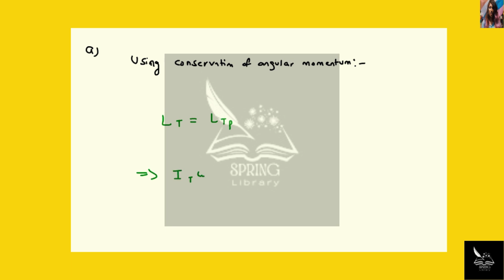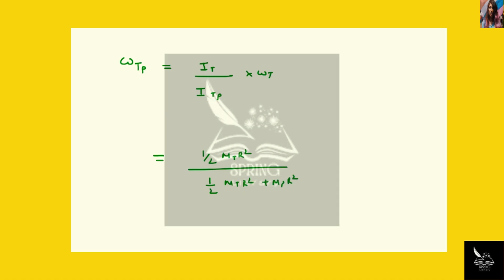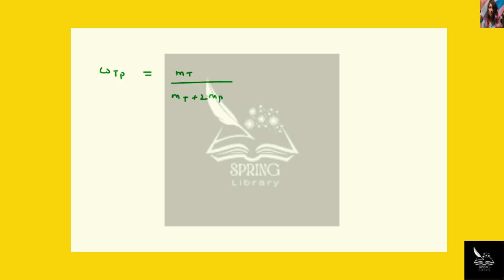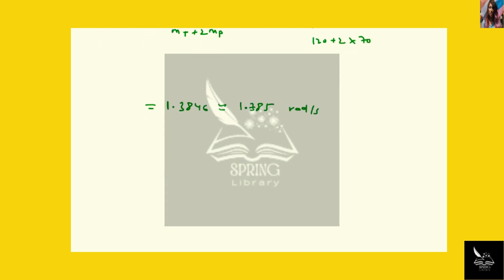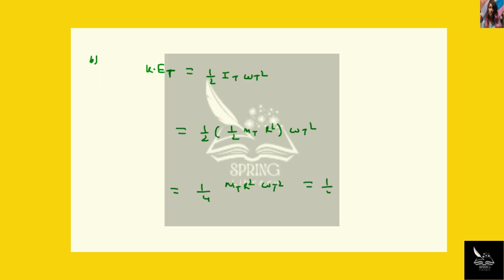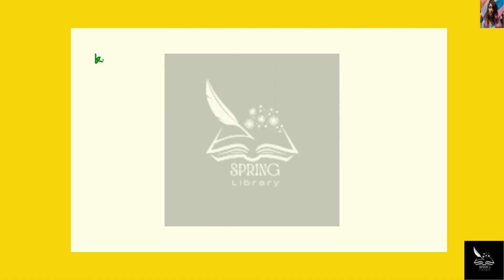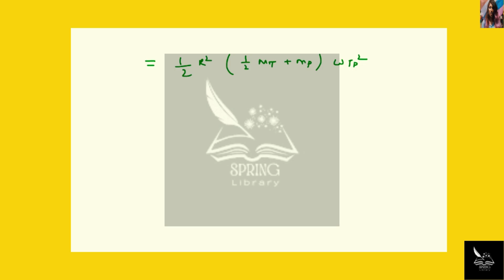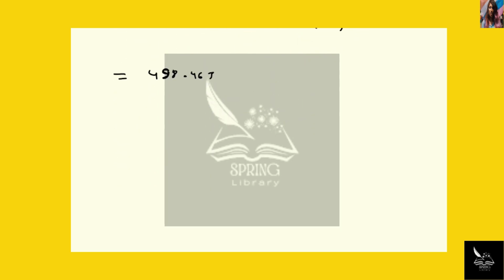A large wooden turntable in the shape of a flat uniform disk has a radius of 2.00 m and a total mas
A large wooden turntable in the shape of a flat uniform disk has a radius of 2.00 m and a total mass of 120 kg. The turntable is initially rotating at 3.00 rad/s about a vertical axis through its center. Suddenly, a 70.0-kg parachutist makes a soft landing on the turntable at a point near the outer edge. (a) Find the angular speed of the turntable after the parachutist lands. (Assume that you can treat the parachutist as a particle.) (b) Compute the kinetic energy of the system before and after the parachutist lands. Why are these kinetic energies not equal?